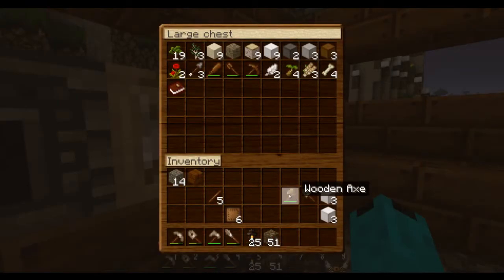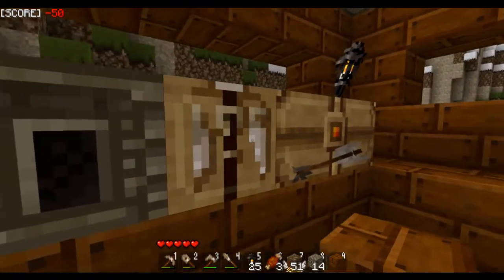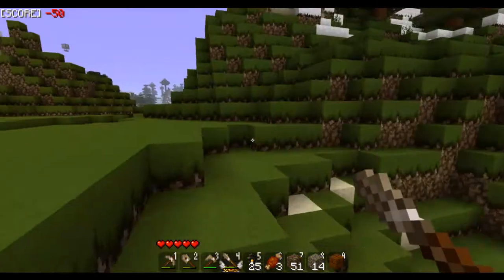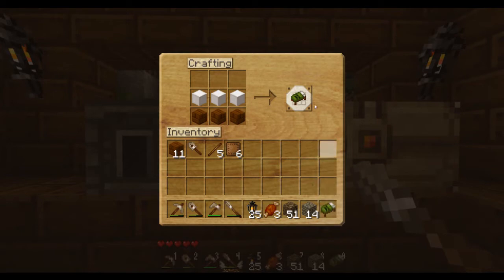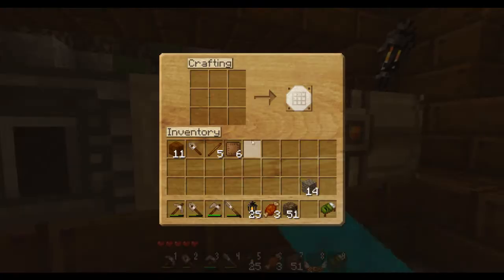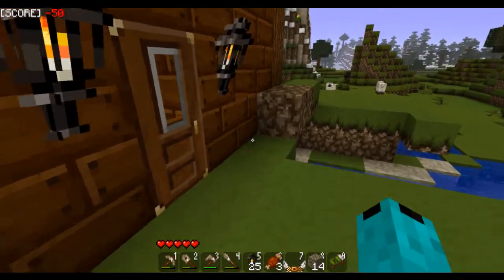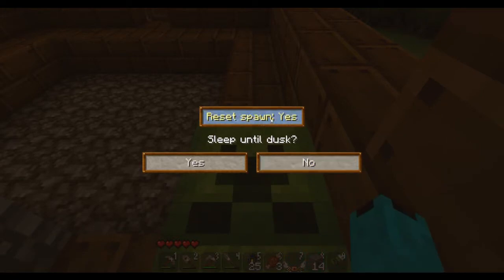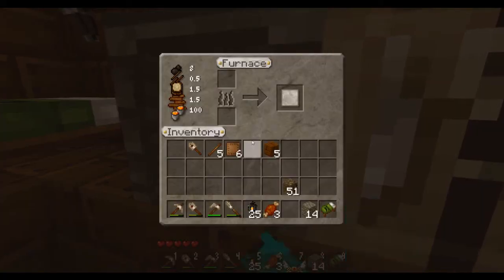Let's Play The YogBox! - A Minecraft Mod Compilation - Episode 3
Sorry about this episode, and the previous one. They are basically 1 episode split into 2, as I accidentally carried on recording past the 15 minute limit :P